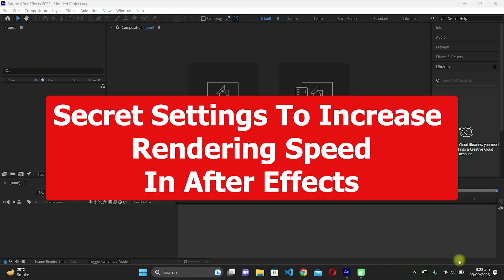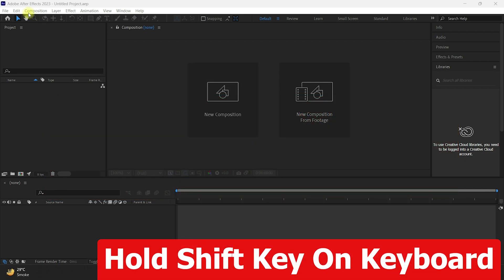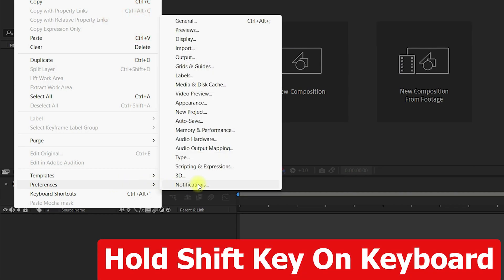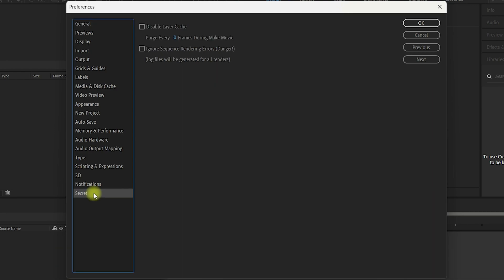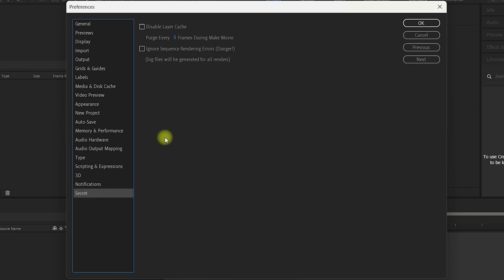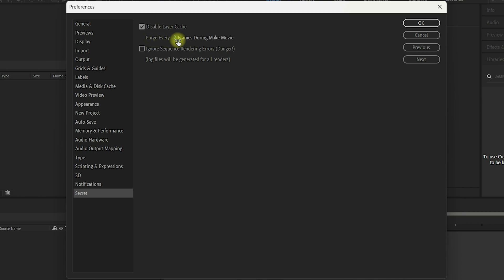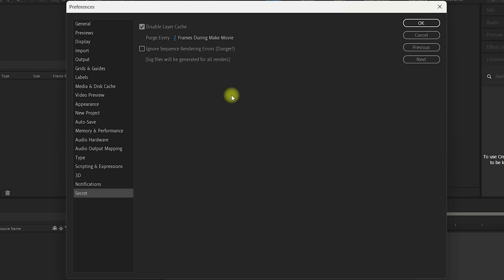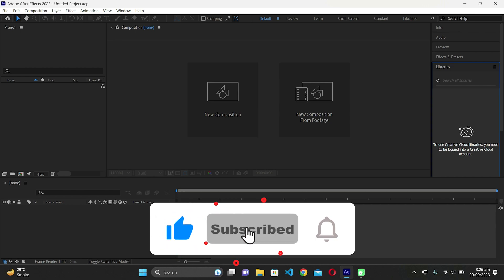SECRET Settings To RENDER 300x FASTER In After Effects In 1 Minute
In this video I will show you how to render fast in after effects by applying secret settings in After Effects in only 1 minute. Applying secret settings will make rendering 300x faster After Effects.

Secret Setting is hidden in After Effects, we will see how to enable it and increase rendering speed in After Effects. If you hold the SHIFT Key While going into preferences, After Effects Enables the Secret Settings that boosts the rendering speed in After Effects.

Make sure to watch this tutorial till the end and follow my steps to increase rendering speed in After Effects

Topics Covered:

1. Rendering taking too long after effects
2. After effects fastest render format
3. How to make after effects run faster
4. Render 300x faster after effects
5. After effects render preview
6. How to enable multi frame rendering, after effects